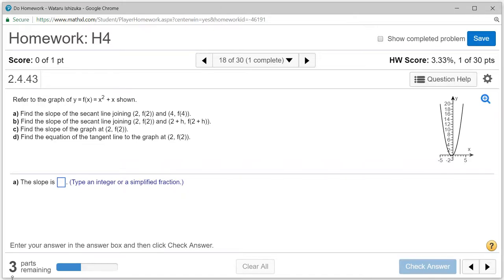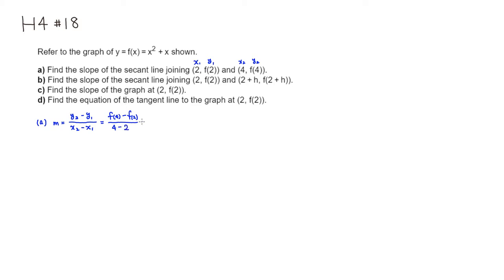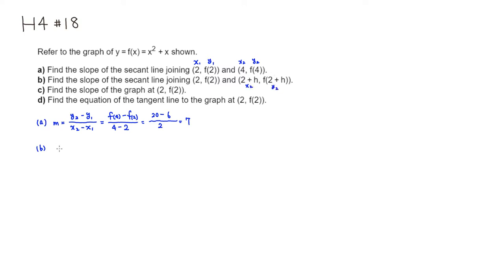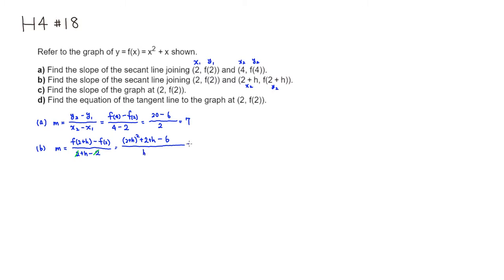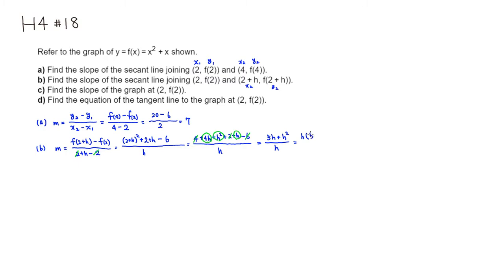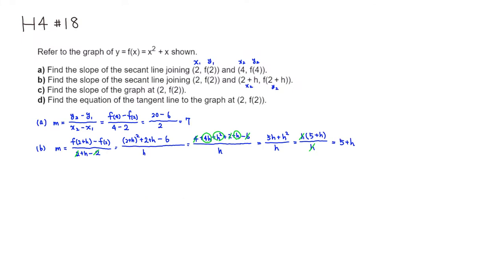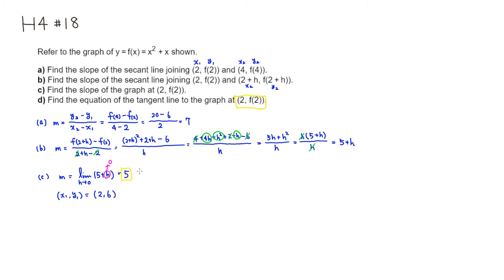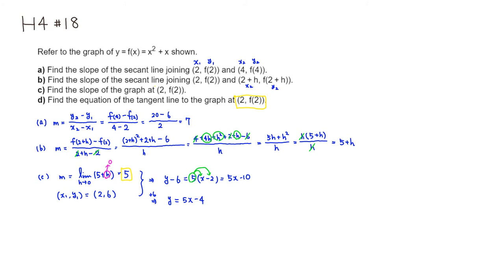MTH 108 H4 #18 (Summer 2018)